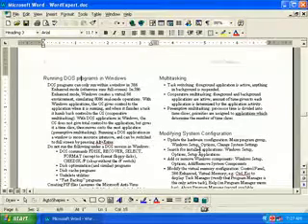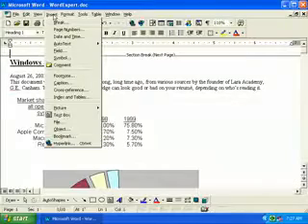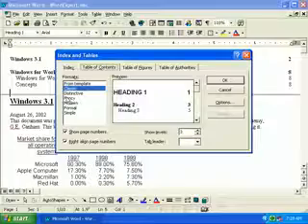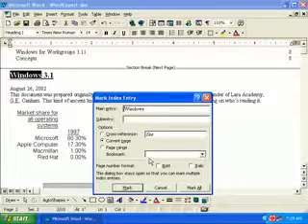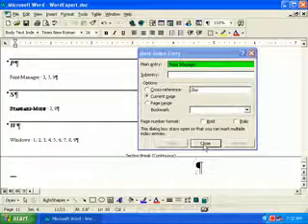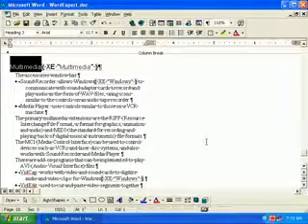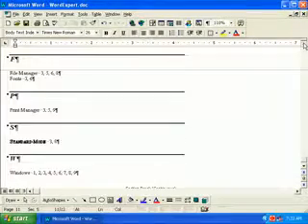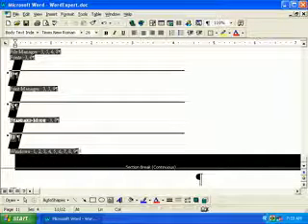Word 97 Expert Lesson 10